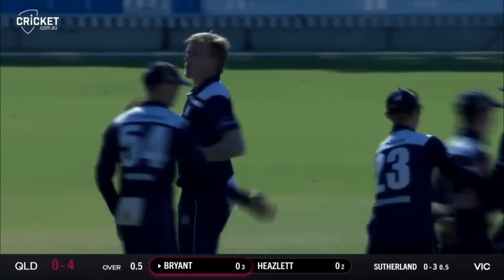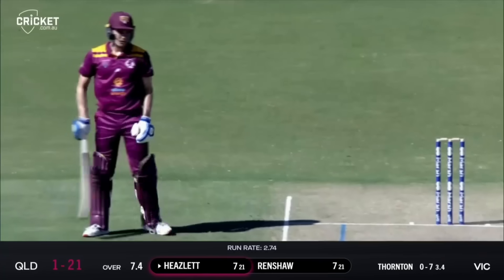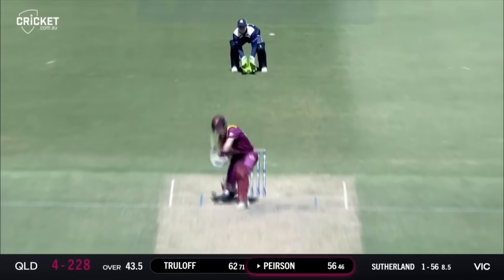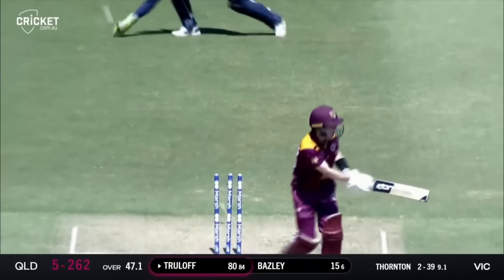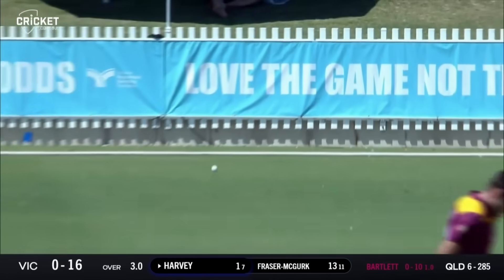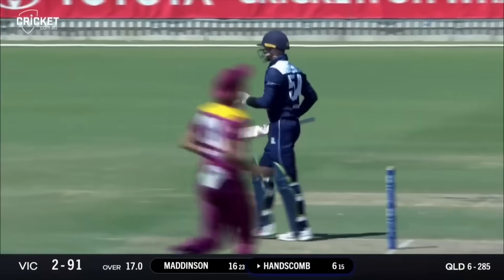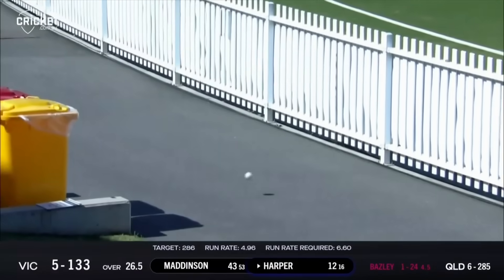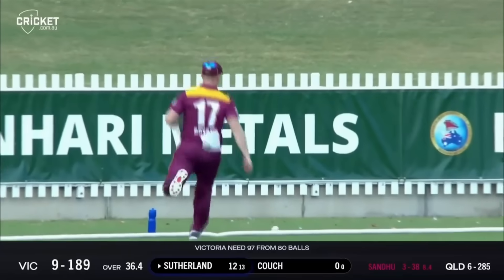Debutant Truloff, Sandhu lead Bulls to big win over Vics | Marsh One-Day Cup 2021-22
Debutant Sam Truloff propelled Queensland to a competitive 6-285 at the Junction Oval and while the home side made a bright start to their chase, the Bulls bowlers (led by four wicket to Gurinder Sandhu) gave the hosts little chance.